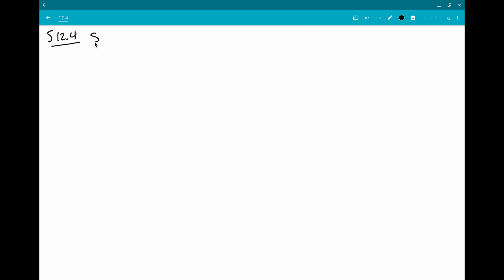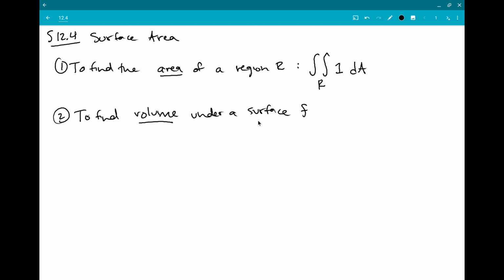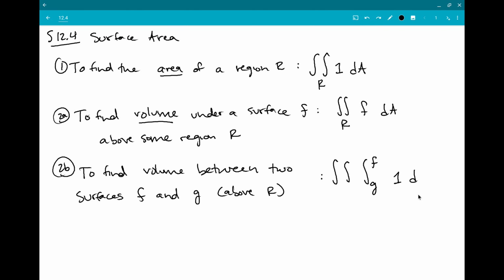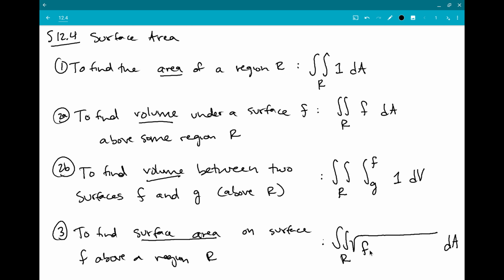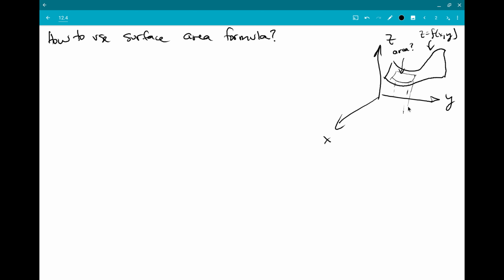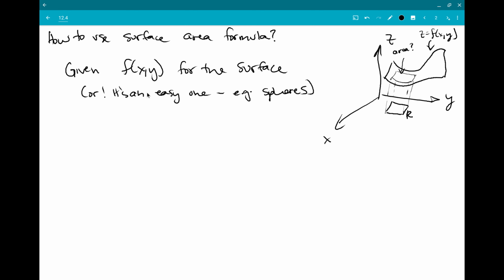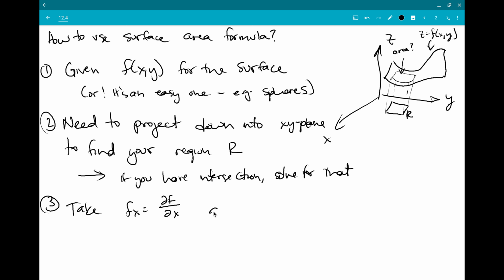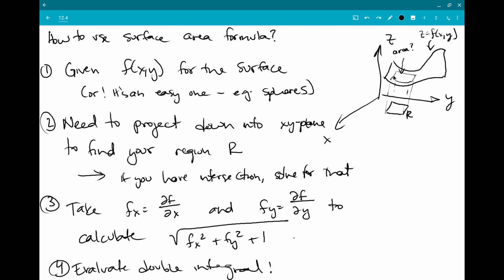12.4 - surface area formula